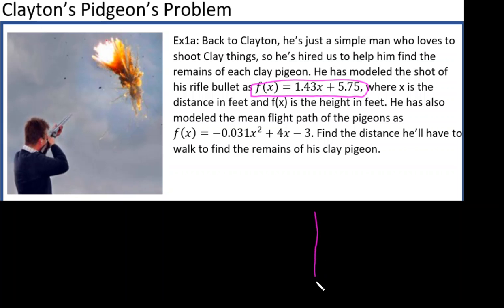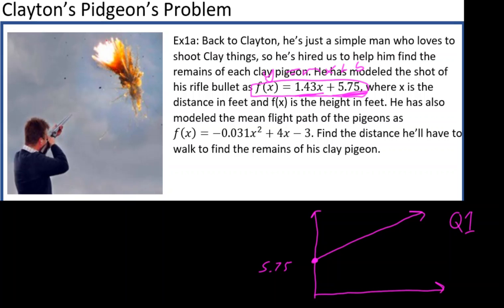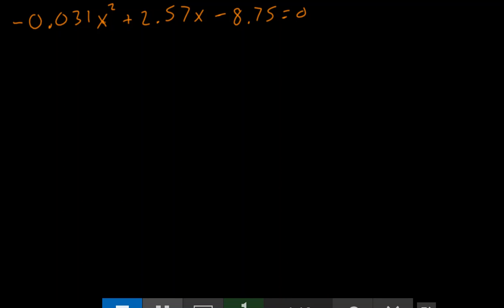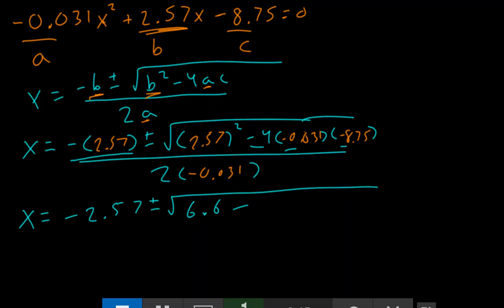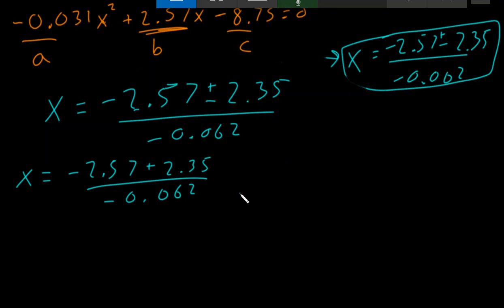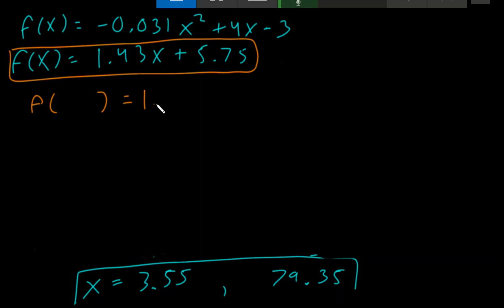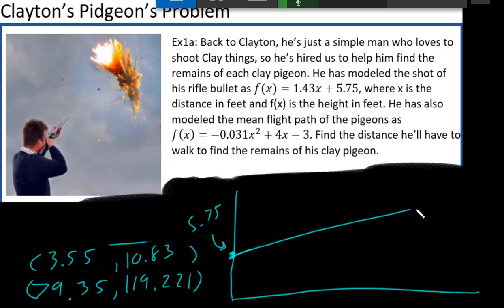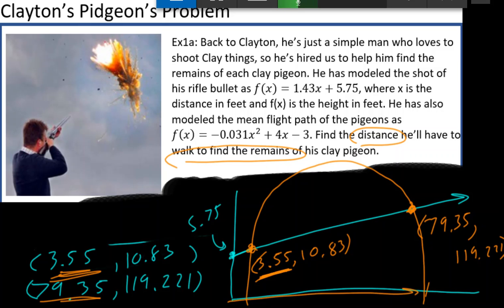Algebra 2 4 1 Clayton's Pidgeon Problem